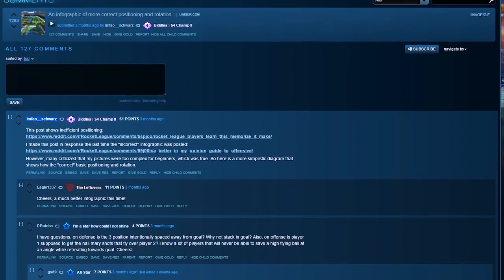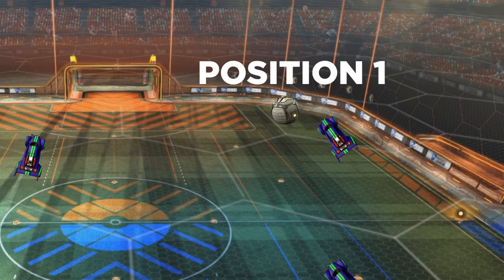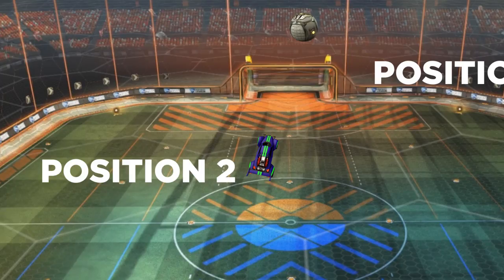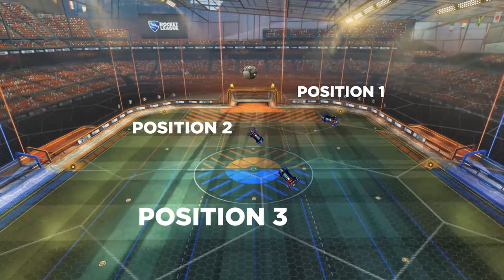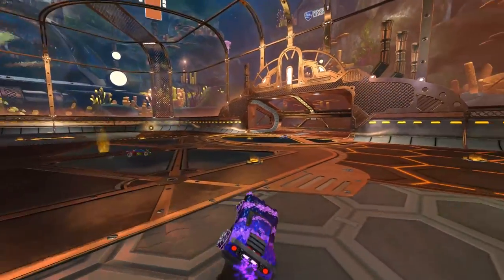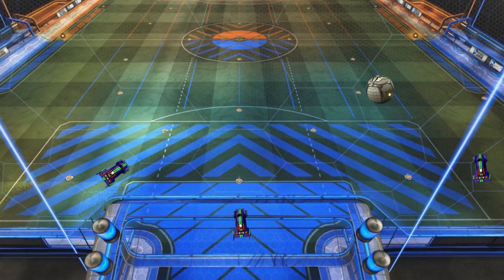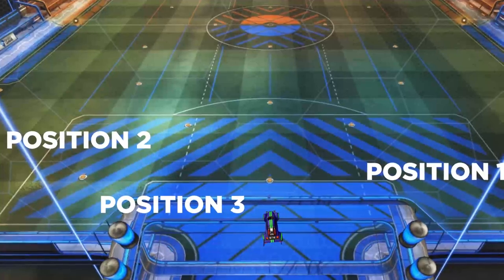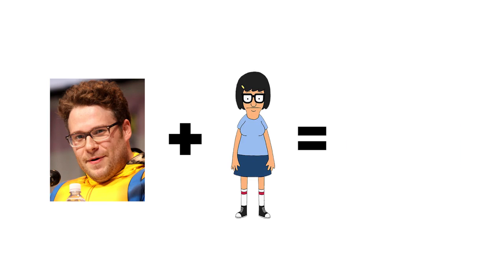Why You Suck at Rocket League | 3v3 Rotation Explained | Episode 9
Let's talk about rotation! Weeeeee! The next episode (10), will be the season finale! WYSARL will return for season 2 in the fall.

Thanks to /u/lmfao__schwarz for the amazing infographic and for proofing my animations for accuracy! Check out his channel:

I do the twitch thing!